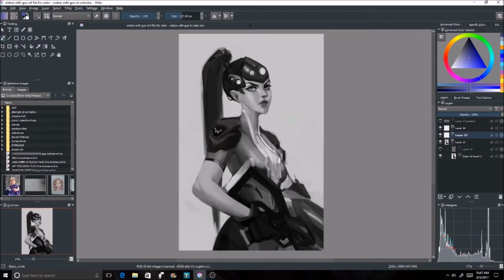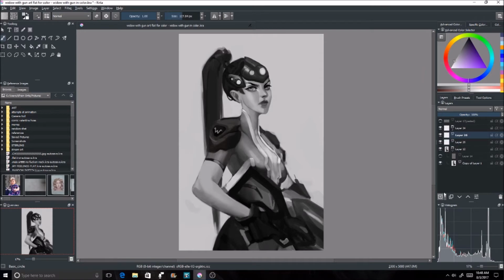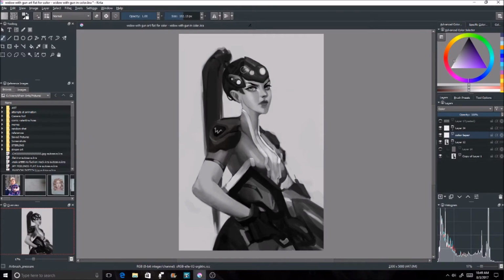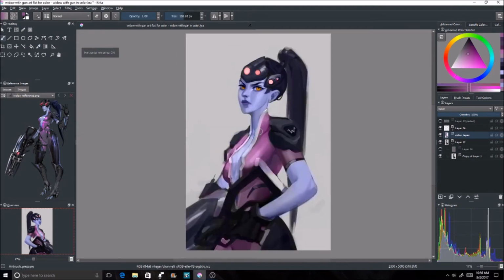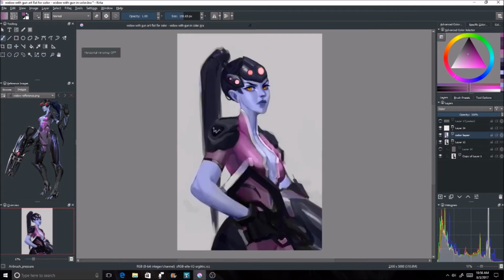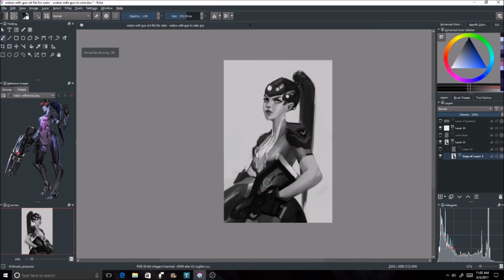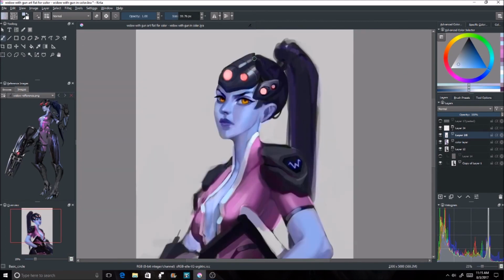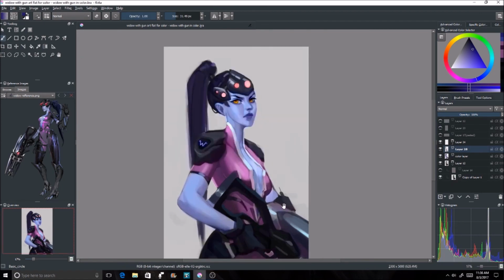Tutorial: How to Color Black and white paintings(my way)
Hey guys I am back with a tutorial :D on how to take your black and white painting and add color to it!. of course im not a master and I'm also learning too so take this as a classmate tryna pass what they've learned lol not facts

I'm aware that at some point a erased the color from the top right of her head but I'm too lazy to change it lol soo.. oh well

Software: krita
hardware: tableto de wacommy